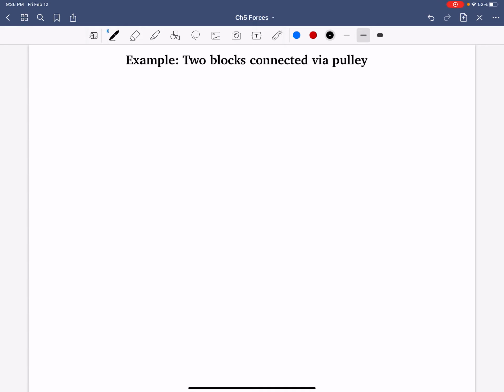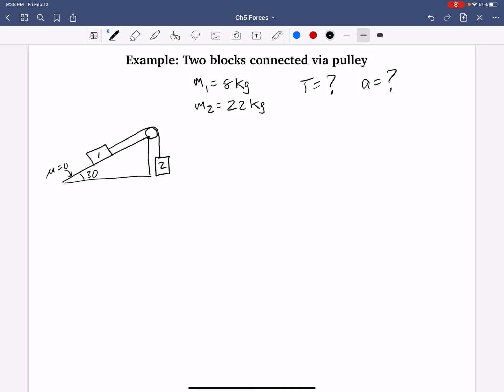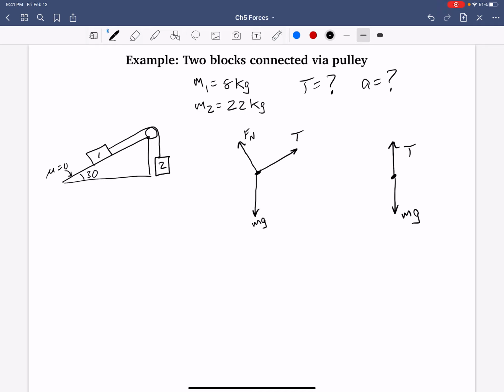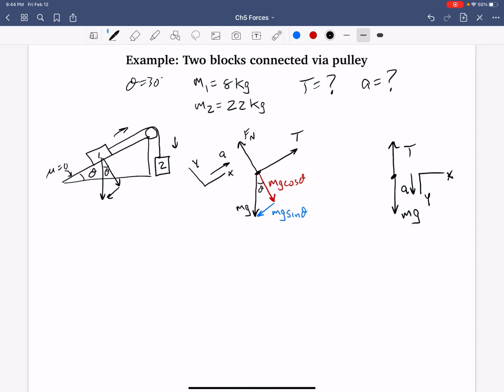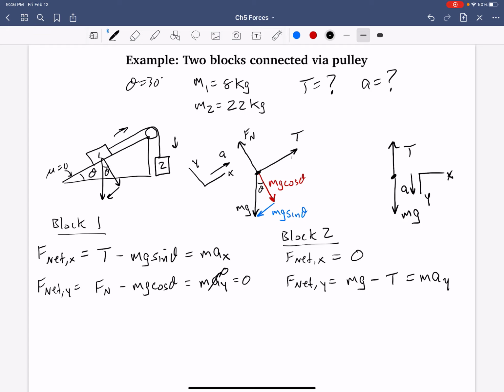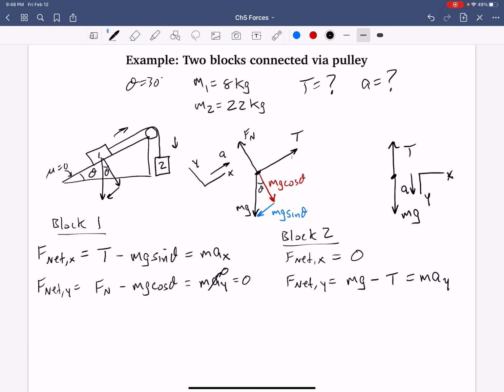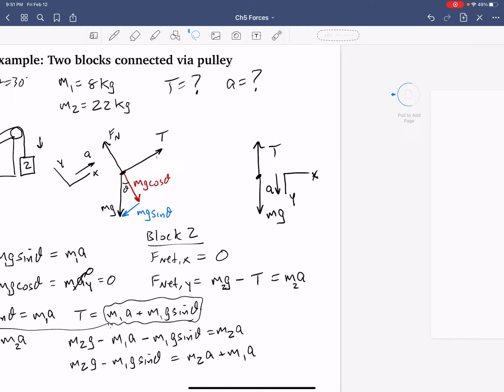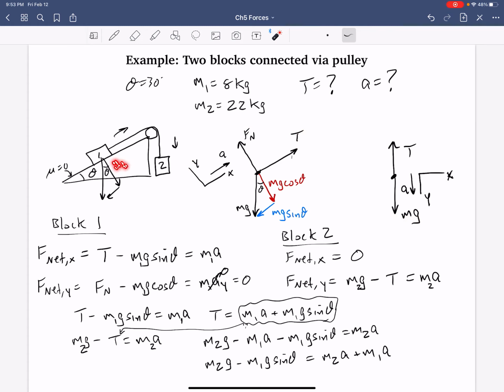Example: Two masses connected via pulley